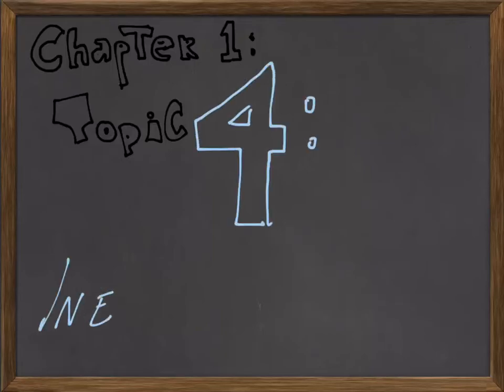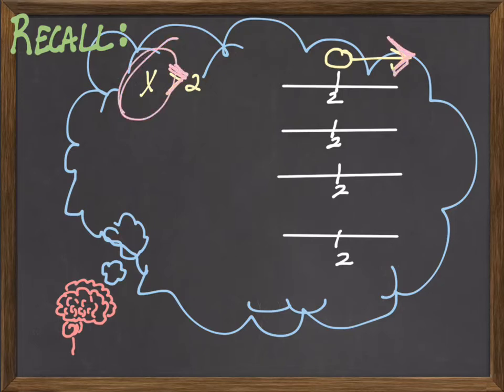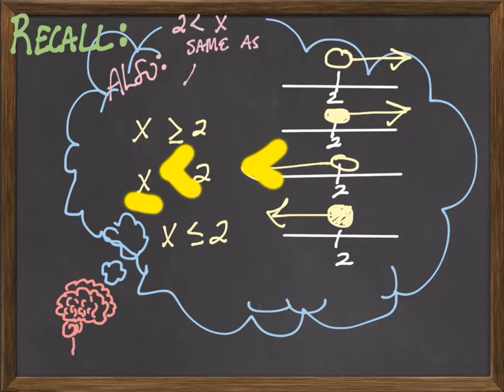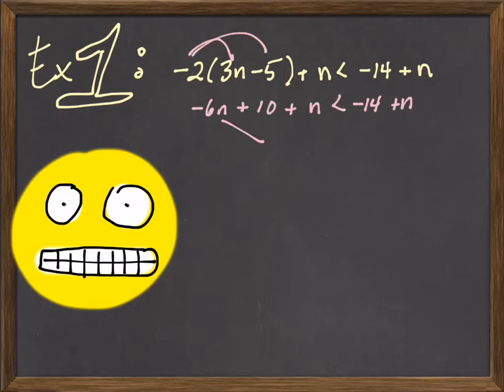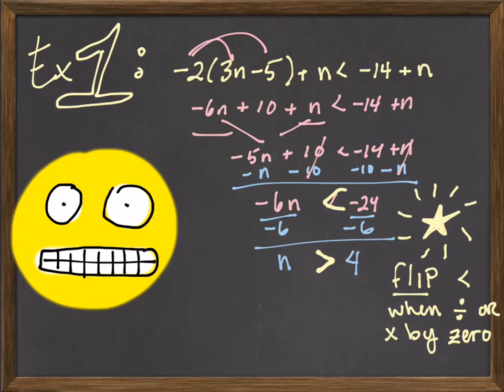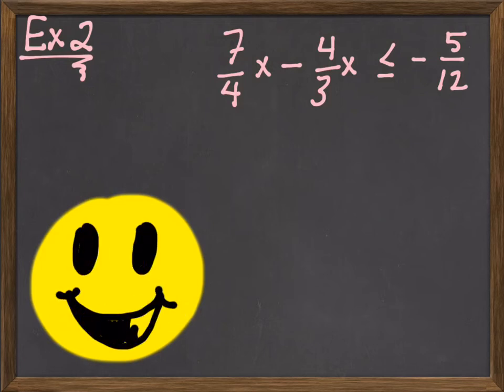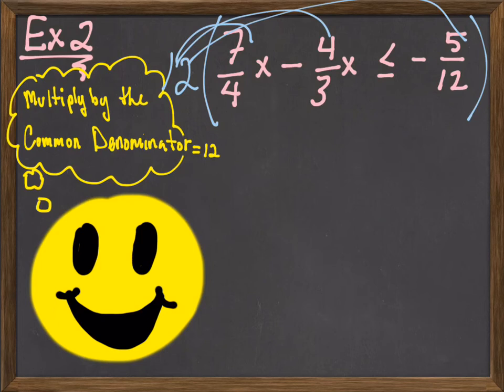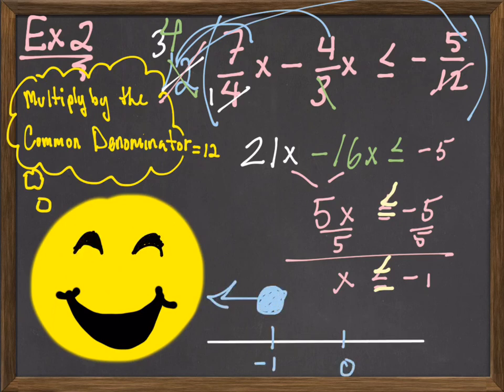Topic 4-Solving Inequalities